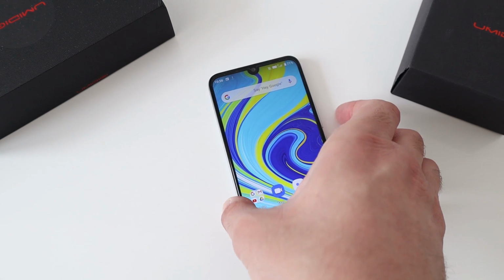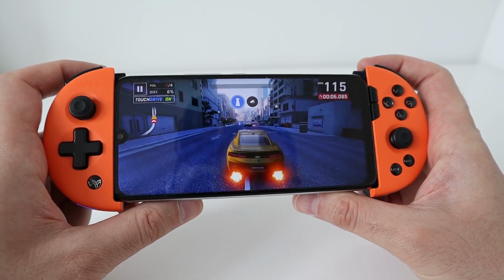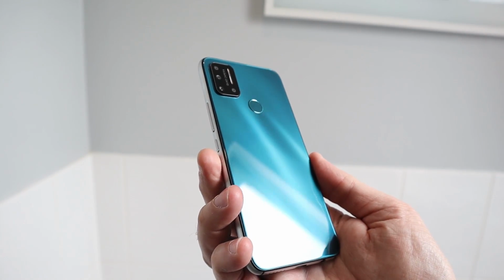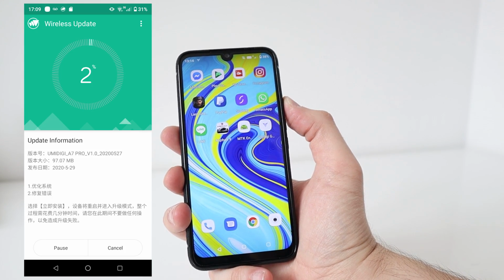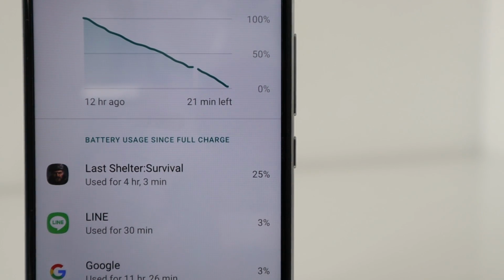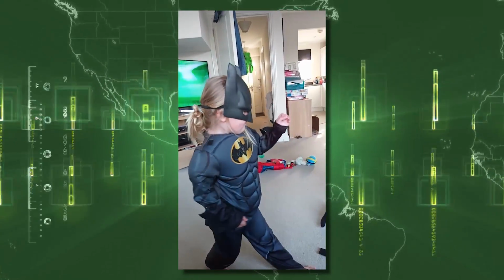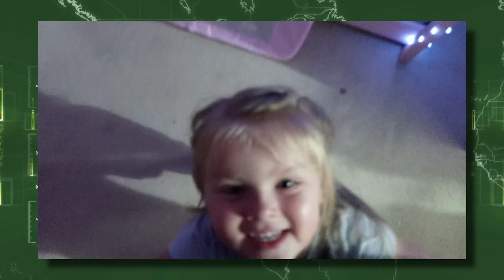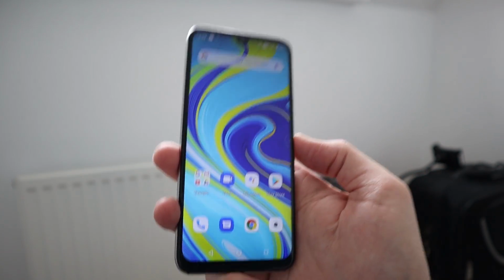UMIDIGI A7 Pro Review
UMIDIGI A7 Pro Review - I take an in-depth look at the A7 Pro from UMIDIGI after using it for 7 days. Put any comments down below if you have questions :)